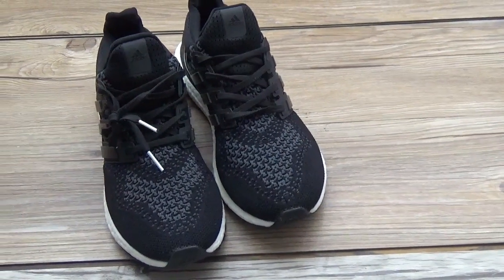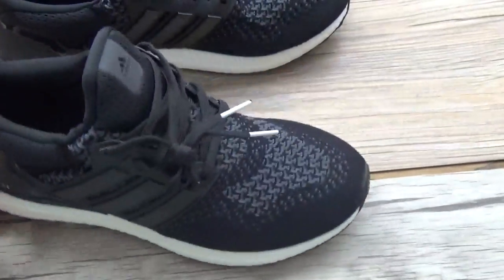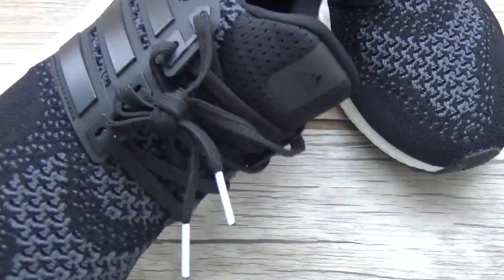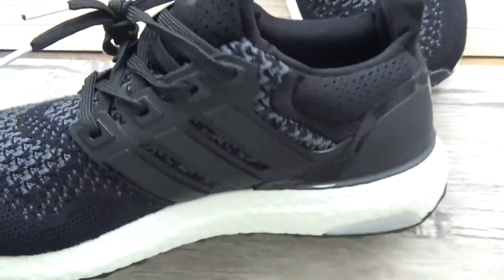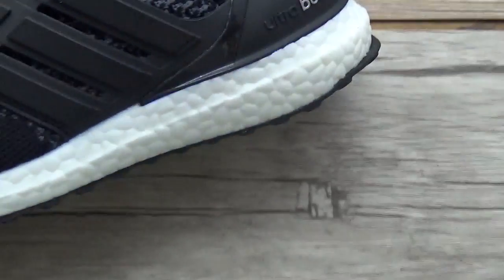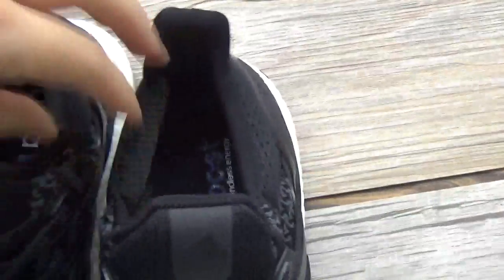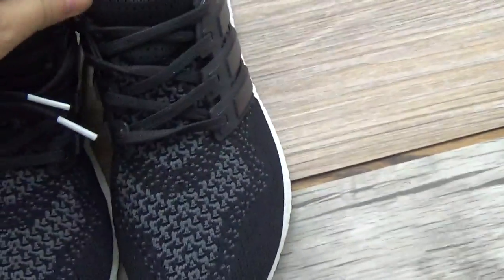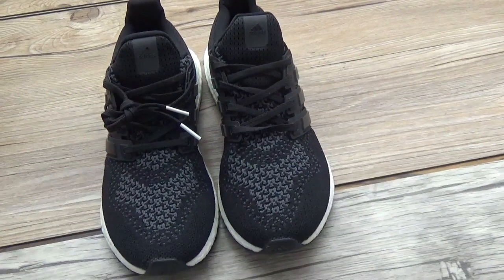ADIDAS UTRAL BOOST ALL BLACK